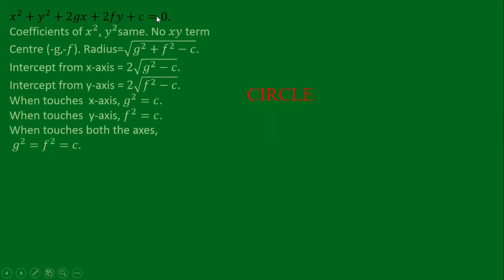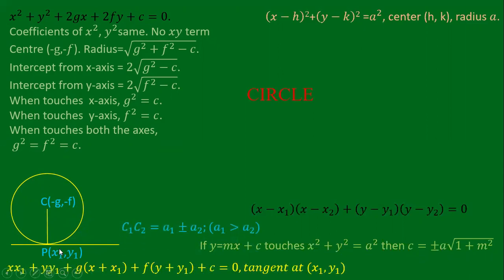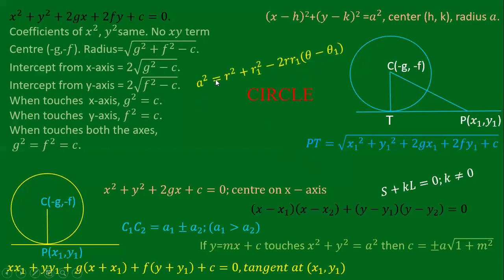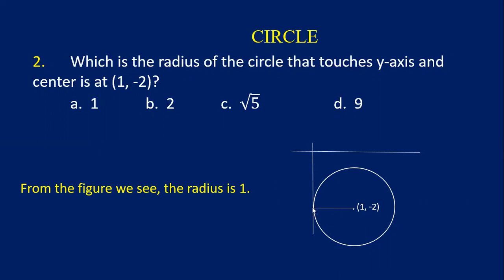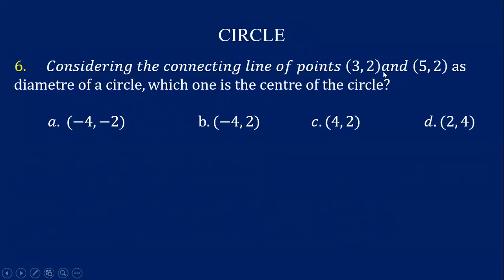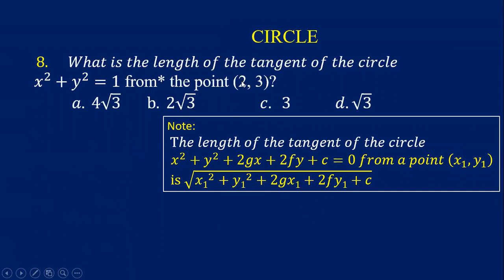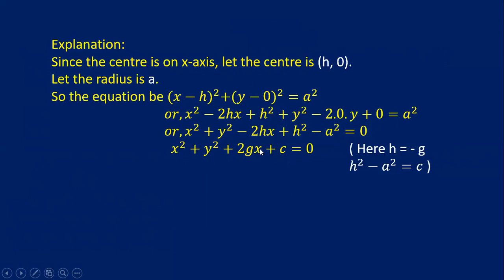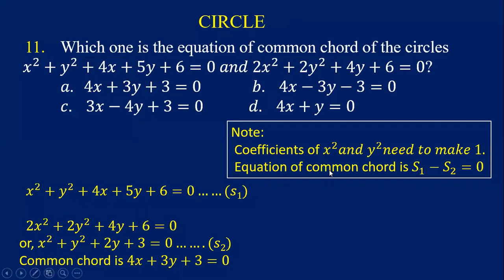CIRCLE MCQ_1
A FEW MULTIPLE CHOICE QUESTIONS  ON CIRCLE .HSC CANDIDATES WILL BE BENIFITTED.